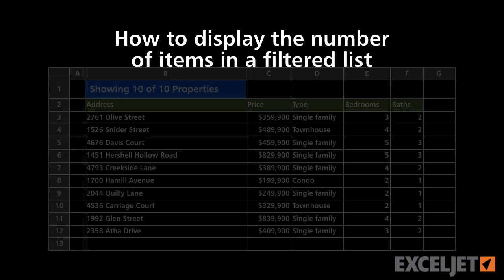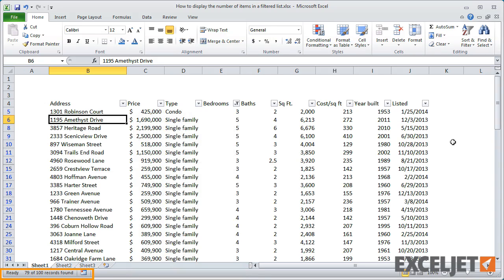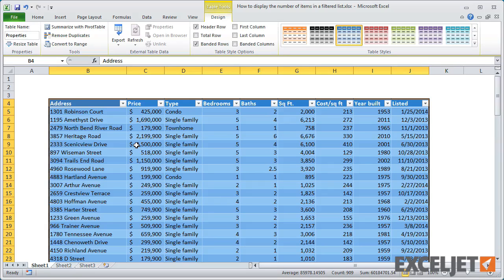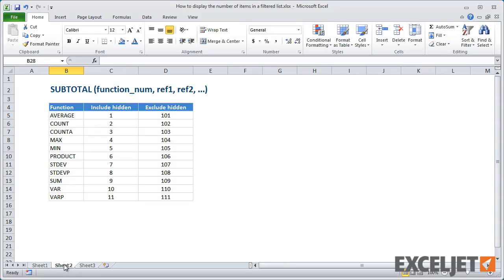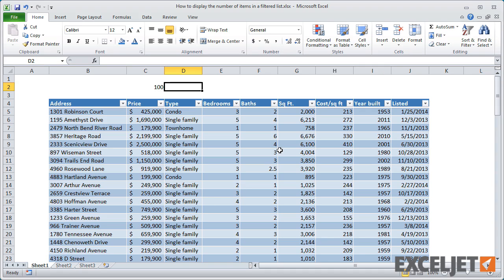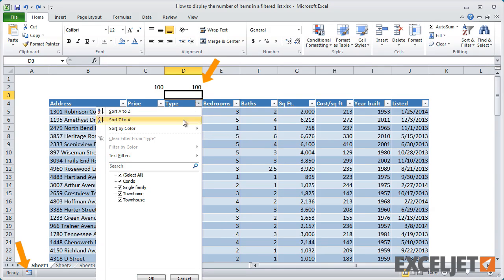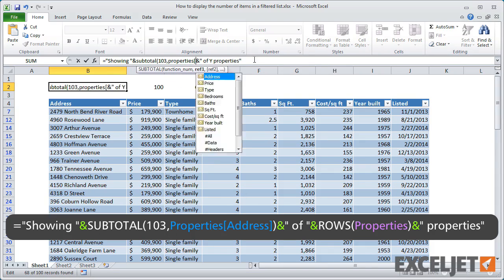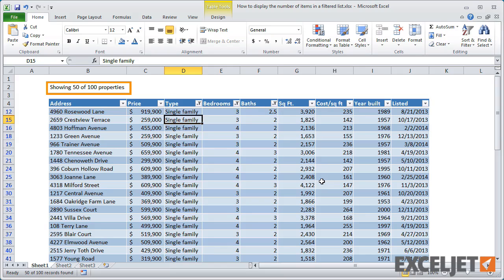How to display the number of items in a filtered list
In this video, we show you how to add a message at the top of a filtered list that displays total and visible items in the list.